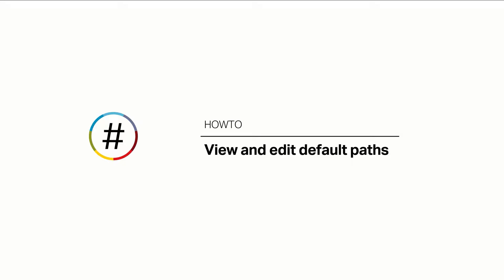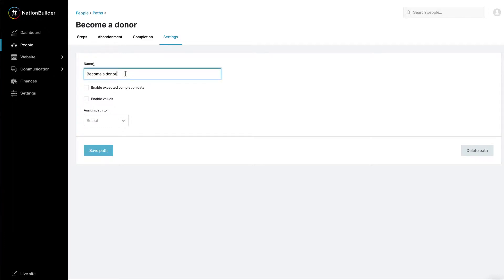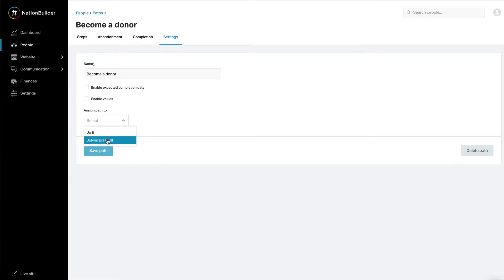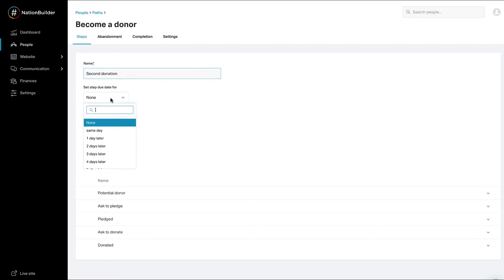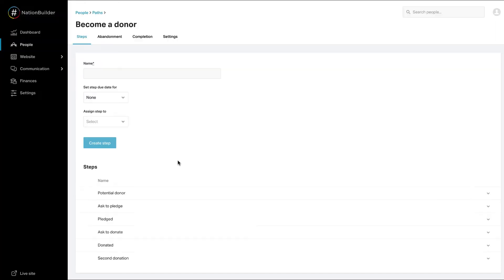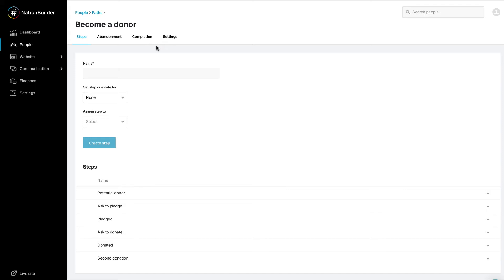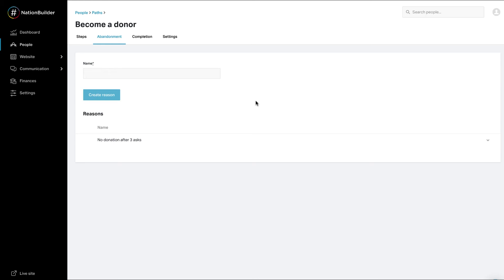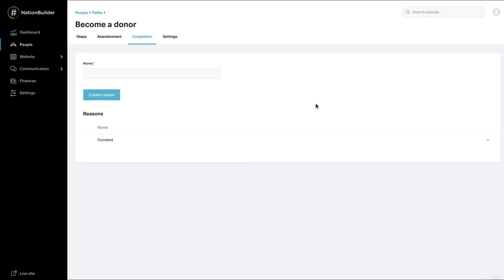How to view and edit default paths in NationBuilder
The first tool that can be helpful in tracking relationships are paths, as they can serve as a map of where a relationship currently stands. A path is a step-by-step workflow to get people to complete a chain of actions. Paths define reasons for engaging supporters and creating alignment and accountability within an organization.

You can set up paths by editing default paths, or creating your own. Editing a default path is the easier of the two options. When a feature is enabled within a nation, a corresponding path and goal are automatically created, these are default paths.